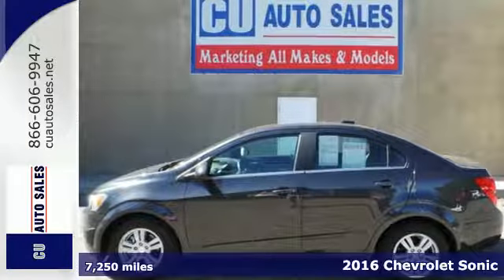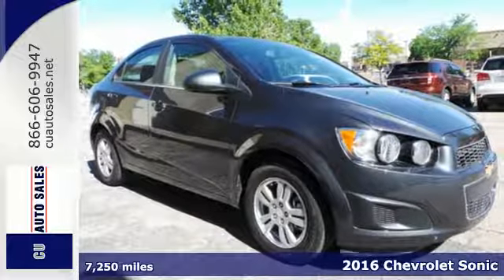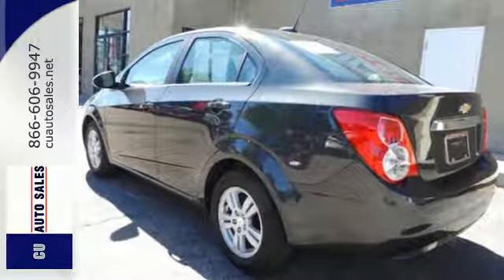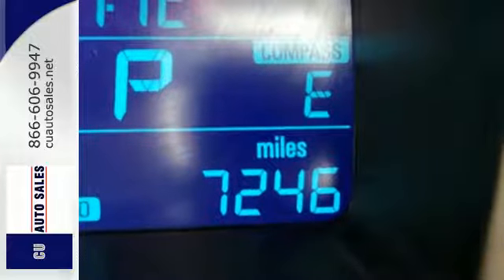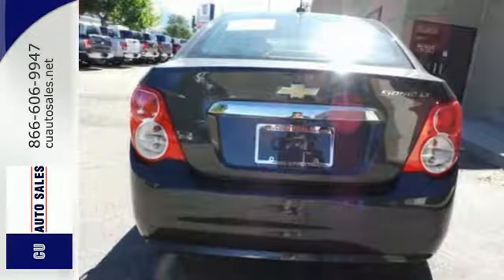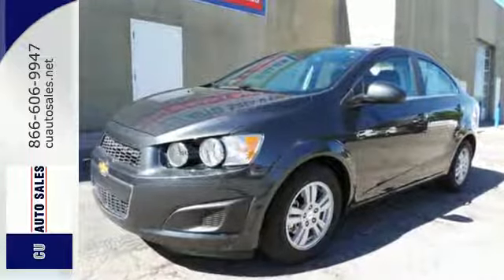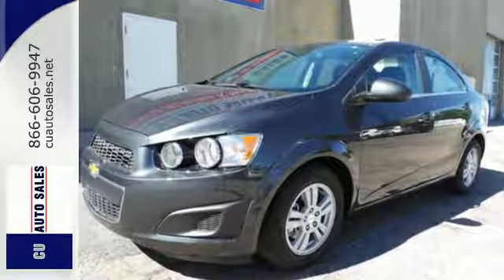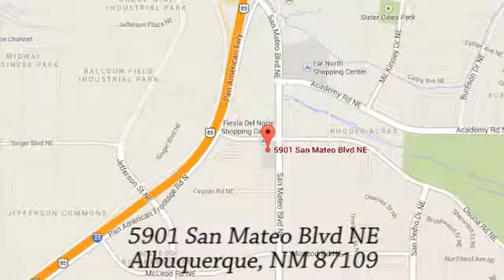2016 Chevrolet Sonic ALBUQUERQUE Santa Fa, NM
Year: 2016
Make: Chevrolet
Model: Sonic
Trim: LT
Engine: 4 Cyl. 1.8L
Transmission: Automatic
Color: Nightfall Gray Metallic
Interior: Jet Black/Dark Titanium
Mileage: 7250
Stock #: a8680
VIN: 1G1JC5SH0G4152612
IIHS Top Safety Pick. Only 7,250 Miles! Boasts 35 Highway MPG and 24 City MPG! This Chevrolet Sonic delivers a Gas I4 1.8L/110 engine powering this Automatic transmission. Wipers, front intermittent, variable, Windows, power with driver Express-Up and Down with anti-pinch feature, Wheels, 15 (38.1 cm) painted aluminum.*This Chevrolet Sonic Features the Following Options *Visors, driver and front passenger vanity mirrors, covered, Trunk release, inside, remote, Trunk emergency release handle, Traction control, Tires, P195/65R15 all-season, blackwall, Tire, T115/70R16, blackwall, compact spare, Tire pressure monitor system, Theft-deterrent system, content theft alarm, Temperature sensor, outside, Suspension, Touring.*The Votes are Counted *IIHS Top Safety Pick with optional front crash prevention, IIHS Top Safety Pick.*Stop By Today *Live a little- stop by C U Auto Sales located at 5901 San Mateo BLVD NE, Albuquerque, NM 87109 to make this car yours today!

Come experience what the Credit Union members have known since 1989 a one-price, hassle-free way to buy your next vehicle! We are friendly non-commissioned consultants that will provide you with a comfortable no-pressure experience. If you're not already a CU member, we can help you to become a member to receive the special rates CU's offer. Visit us Today!